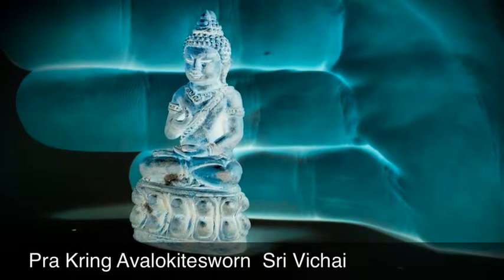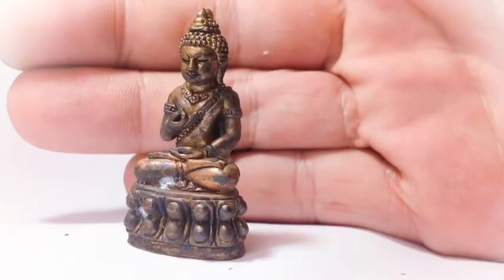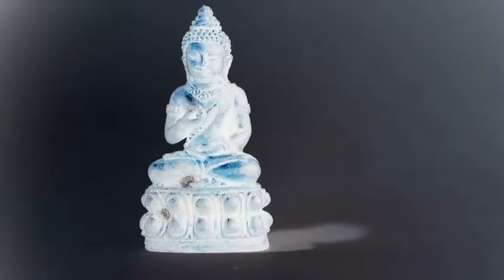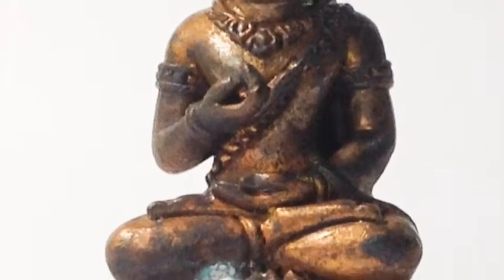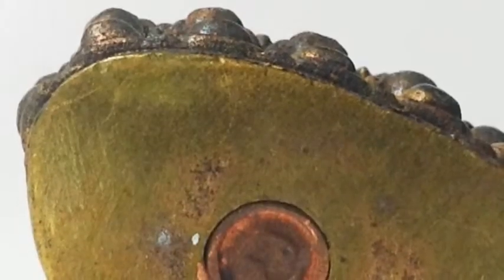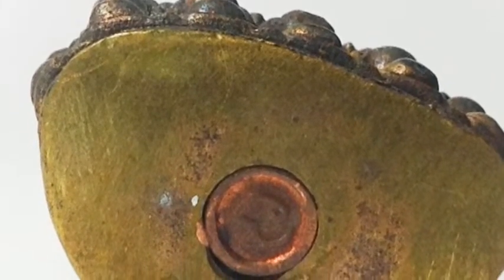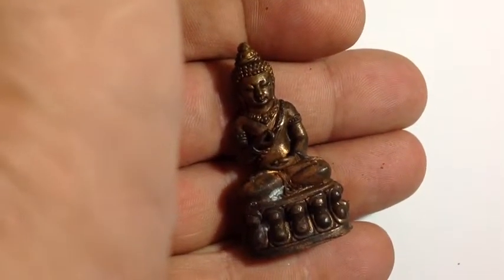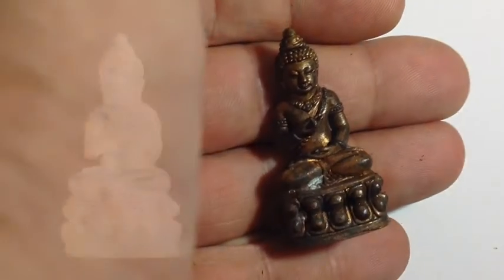Pra Kring Avalokiteswara Bodhisattva Buddha Amulet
Pra Avalokitesworn Potisat (Bodhisattva) Kring Sri Vichai - Empowered in 2549 BE, in the 'Saan Hlak Mueang' - the Sacred Hall of the central pillar of the city of Surat Thani, in southern Thailand. Empowered by Luang Por Prohm and many Khao Or Masters of Buddha Magic, in a Major Putta Pisek ceremony.